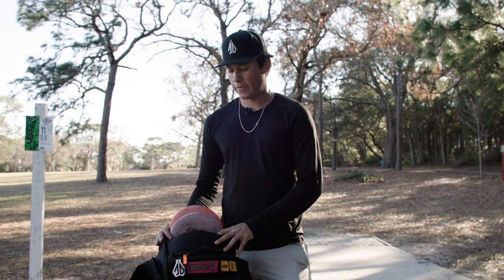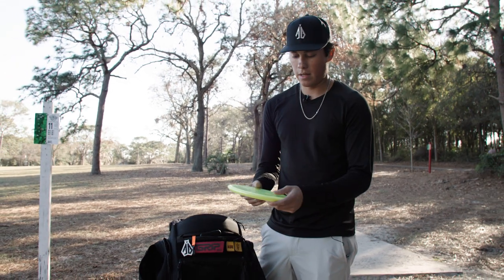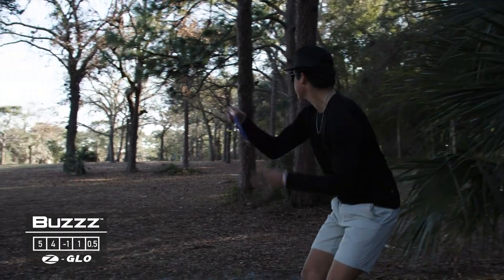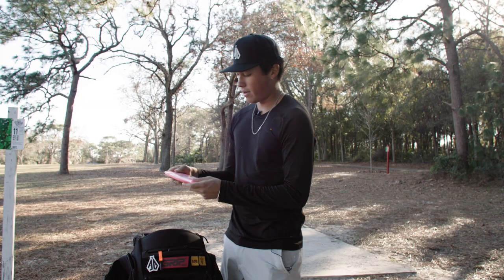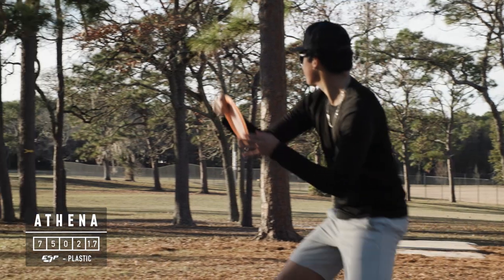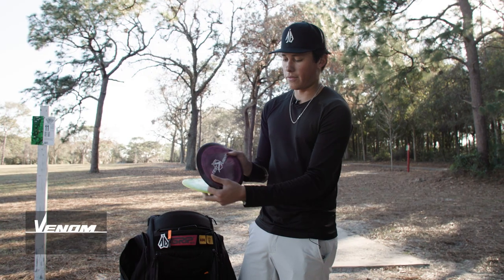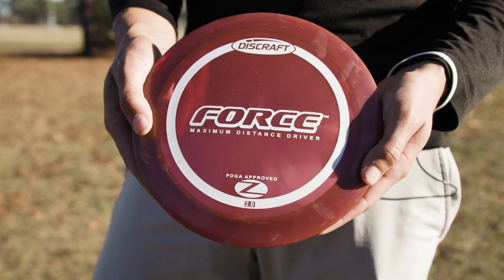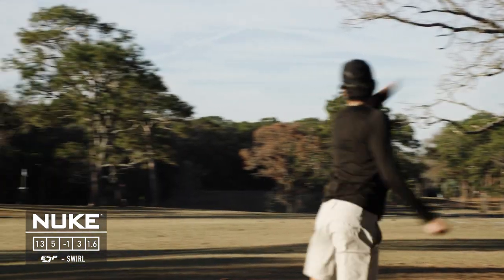Anthony Barela | Discraft 2023 In The Bag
In this video, we're getting a behind-the-scenes look at the discs that new Elite Team member Anthony Barela has chosen for his first Discraft bag!

Putter:
• CT Rubber blend Focus
• Putter line Challenger OS
• Z Luna

Midrange:
• Glo Z Zone
• ESP Malta
• ESP 4x Claw Buzzz
• Z Glo Buzzz
• ESP Buzzz SS

Driver:
• Cryztal Raptor
• Special Blend Z Captain’s Raptor
• ESP Captain’s Raptor
• ESP Athena
• Cryztal Anax

Distance driver:
• Z Venom
• ESP Venom
• ESP Force
• Z Force
• ESP Nuke
• Titanium Nuke